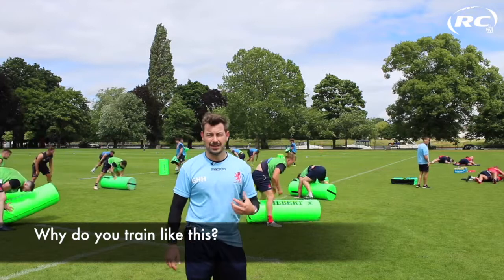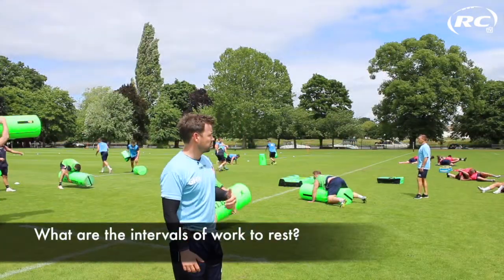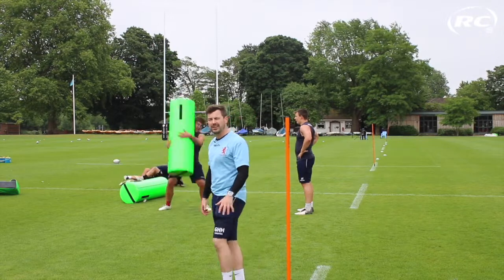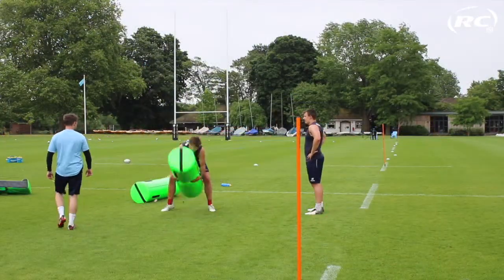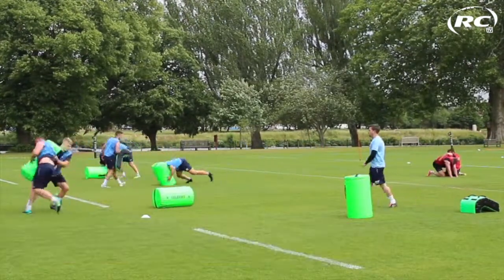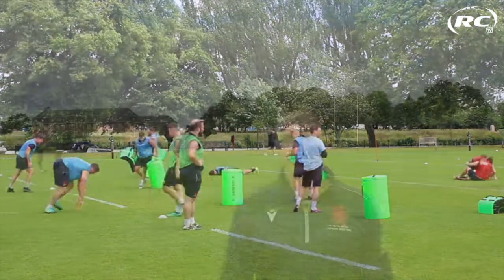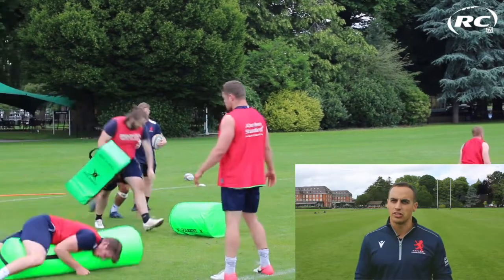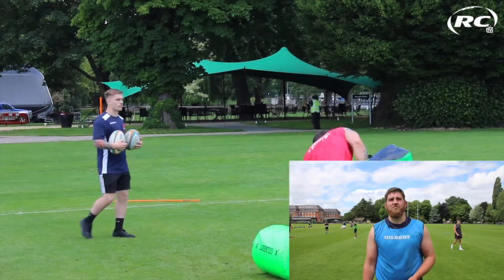Contact Conditioning Intervals Rugby | Training Hard